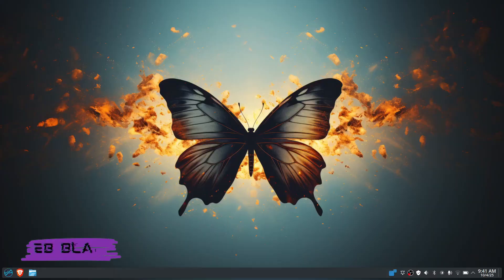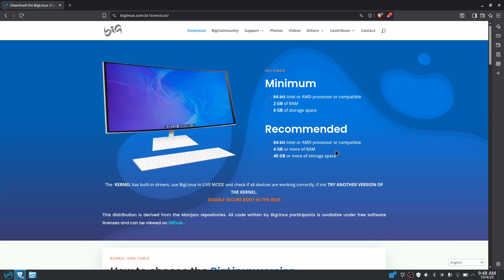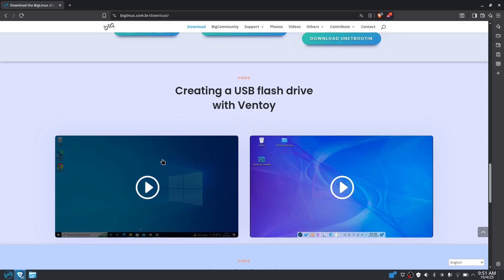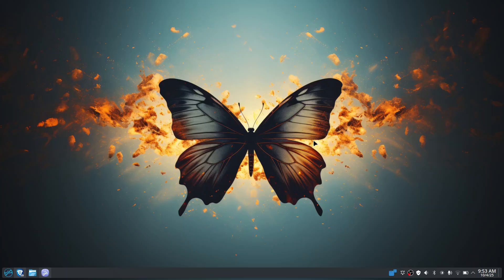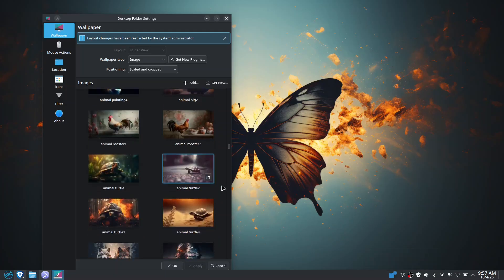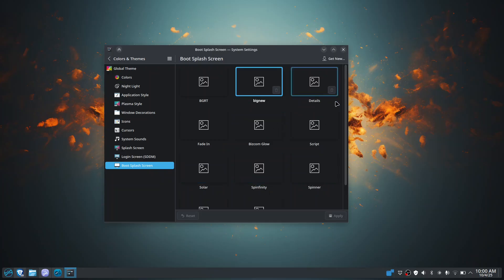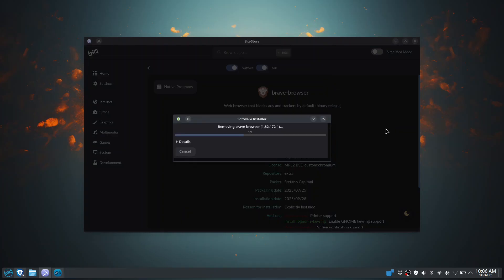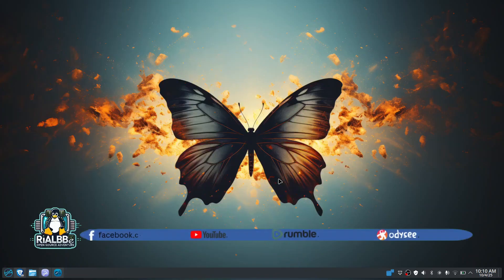Goodbye Windows SLOWDOWN: Big Linux vs. Old Hardware (Lenovo IdeaPad Slim 3)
Welcome to the rialbbe tv OS Operating System series!

This episode is a special one, a true story of hardware resurrection! Meet my loyal 2020 Lenovo IdeaPad Slim 3—my first work laptop here in Thailand. It's been a daily driver for years, but the hinges are broken, the battery is fading, and the Windows performance had become unusable...

But it still has a job to do! I'm taking the Big Linux September 2025 release and installing it to see if it can bring new life to this aging machine.

The verdict? Big Linux runs perfectly! It's fast, snappy, and completely smooth, proving once again that Linux can save hardware that Windows has abandoned.

Watch as I show you the installation, test the performance of the new Big Linux 2025 features, and share how this OS transforms even a physically broken laptop into a reliable workhorse again.

💻 Do you use Linux on old hardware? Tell me your distro and laptop model in the comments!
👍 Like this video if you think Linux is the King of performance!

timecode:
0:00 Intro
1:22 Website
6:57 Desktop UI, appearance & wallpaper
12:38 Apps & software center
14:55 Conclusion & remarks
16:30 How to shutdown
16:45 Extro

---Gadgets---
1. Camera
      Samsung A34 5G (SM-A346E)
      GoPro Hero 10
2. Microphone
3. Tripod / Stand
      3-Axis Handheld Gimbal Model H4
4. Laptop
         ACER Travel Mate | P (display 15") Intel i5 12th generation 1235U (12 core), Intel Alder Lake-UP3 GT2 [Iris Xe Graphics] with 16 GB RAM (random access memory)

Retired gadgets
         Multi-Boot Operating System: KDE Neon, Linux Mint Cinnamon, Voyager, Mega & Windows 11